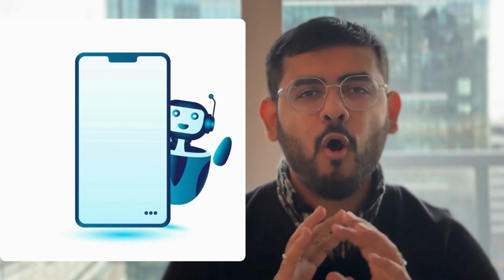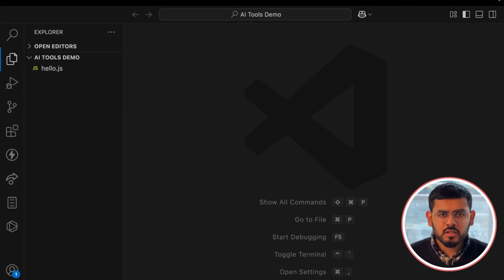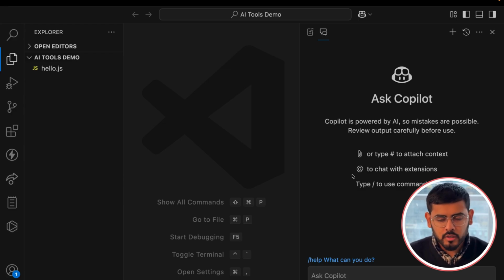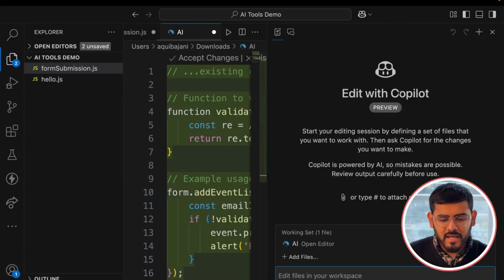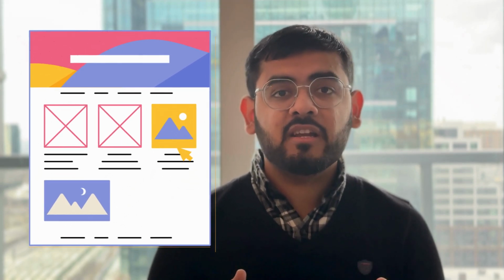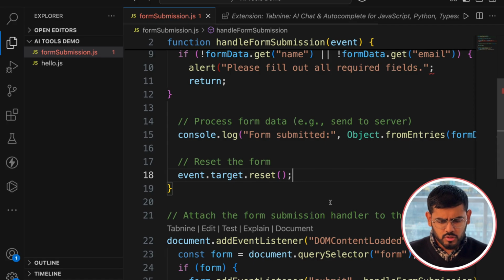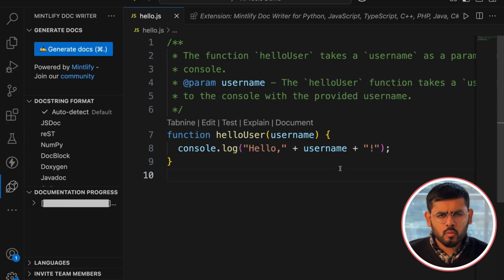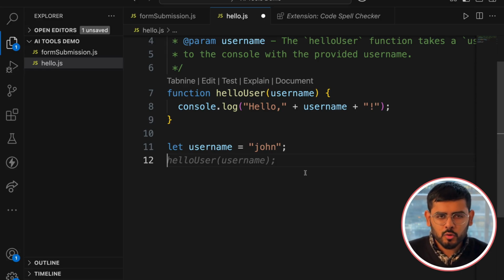7 AI Tools and Extensions for Web Development | Code With Aquib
00:00 - Introduction
01:30 - Making the most out of the video
02:20 - Tools for Code Generation
08:50 - Tools for Debugging
12:05 - Tools for Documentation
14:20 - Bonus (Tool for Spell Check)
15:23 - Conclusion

Hi! 🙌🏻

In this video, we discuss 7 AI tools to make our lives as developers easier!

We talk about :
💻 Tools for Code Generation
🐞 Tools for Debugging
📝 Tools for Documentation

Watch the video now and start integrating the AI tools mentioned into our development workflow! 🪄

Happy coding! 🚀✨